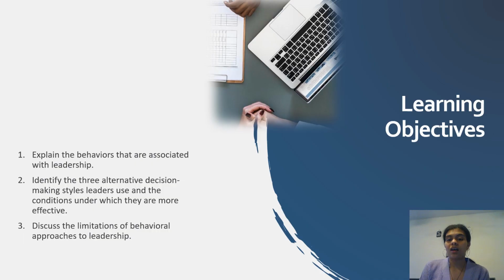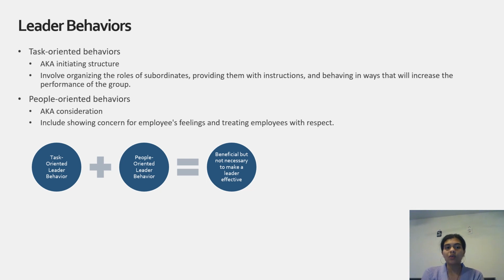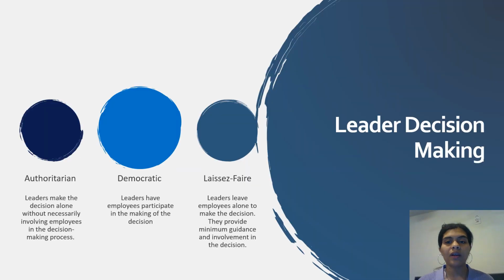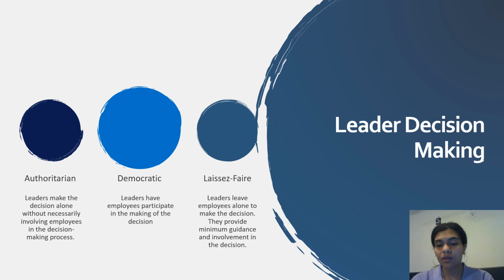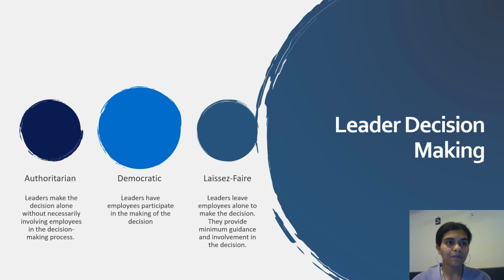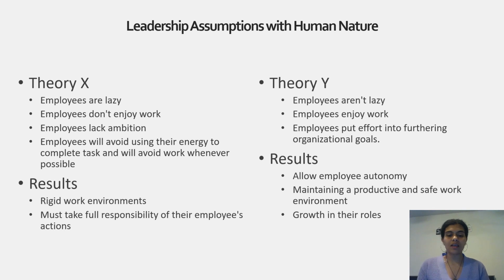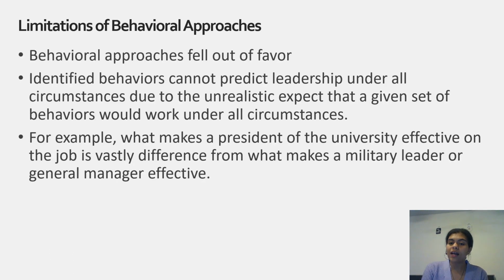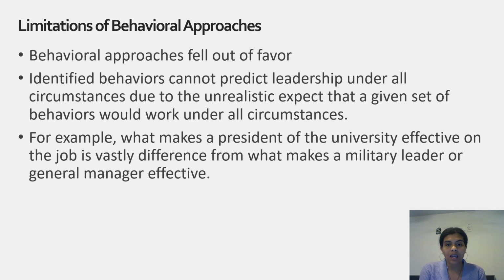Chapter 12 2 Presentation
HSP 490 - SP 23